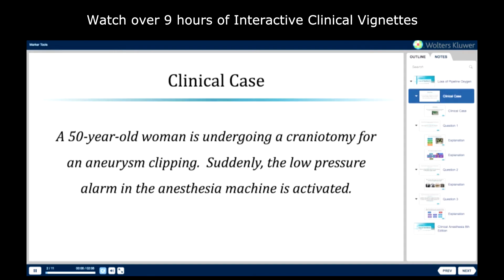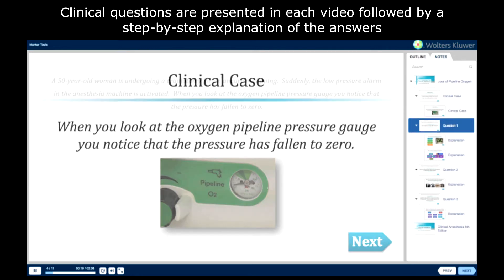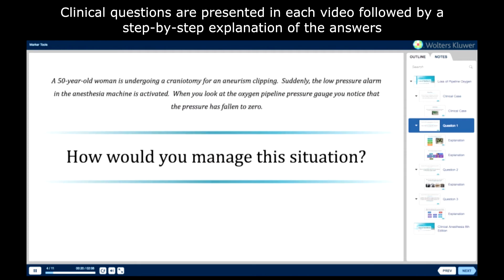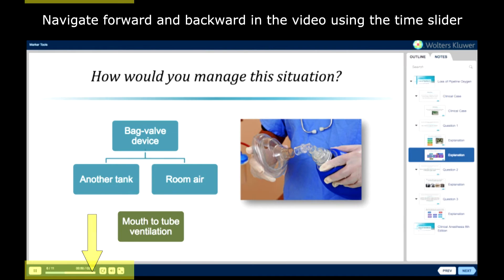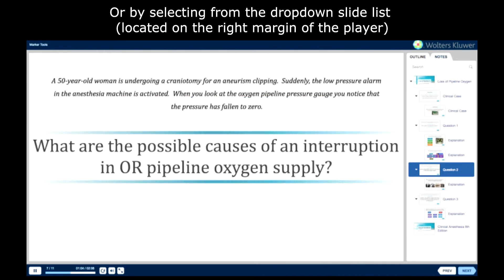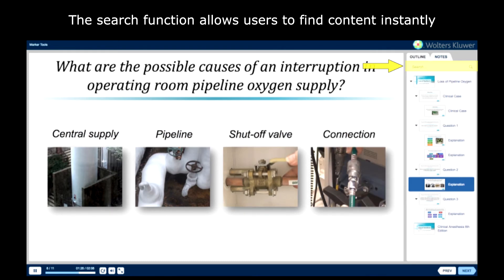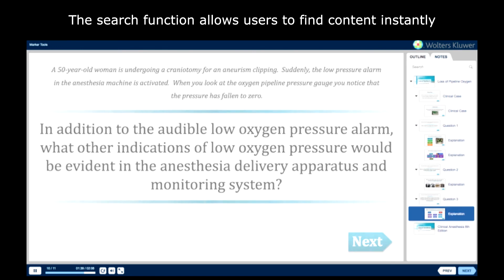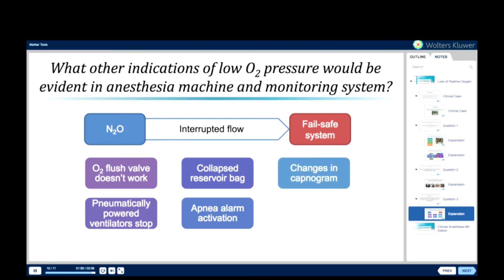Narrated Interactive Clinical Vignette from the Brand New Edition of Clinical Anesthesia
Advance your skills with over 180 new Narrated Interactive Clinical Vignettes in the Print + eBook bundle.  These vignettes immerse you in a virtual classroom setting where a master teacher guides you through a focused discussion on common and uncommon clinical topics. A clinical question is posed, and you are given time to develop an appropriate answer. Then, in a stepwise fashion, you will see and hear the answer unfold.